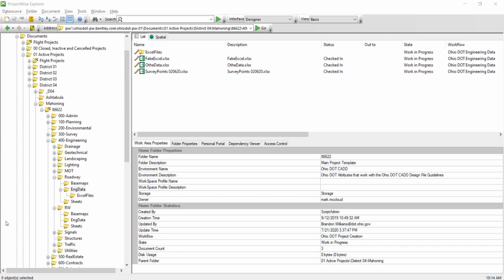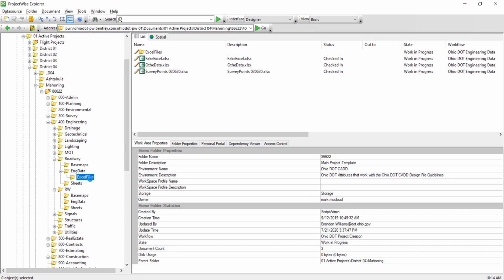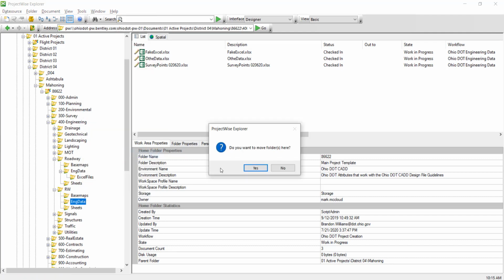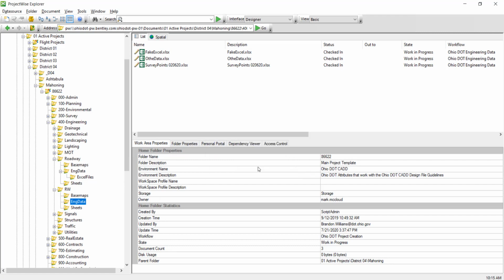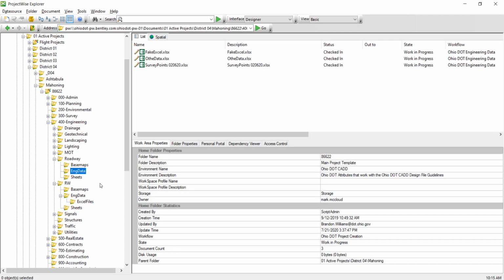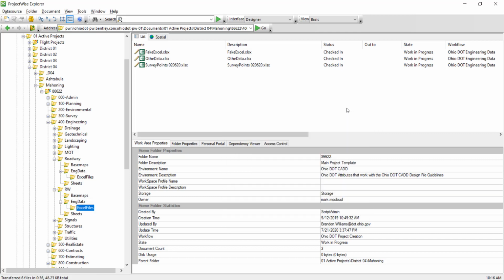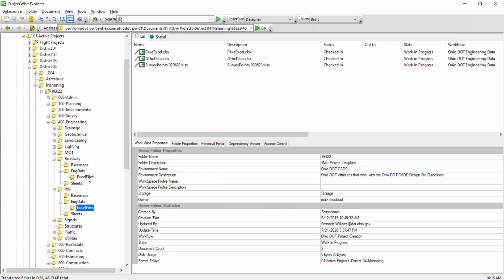ProjectWise Basics: Copy/MoveFolders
How to copy and move folders inside Ohio DOT ProjectWise environment.

0:00-0:50 - Introduction
0:50-1:25 - Example of a Move
1:25-2:16 - Example of a Copy
2:17-2:34 - Drag and Drop Feature